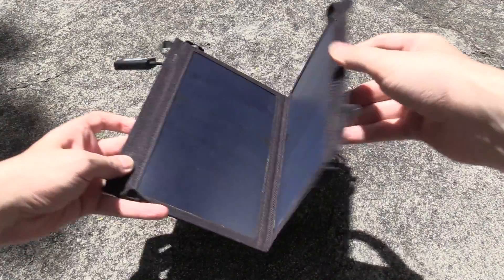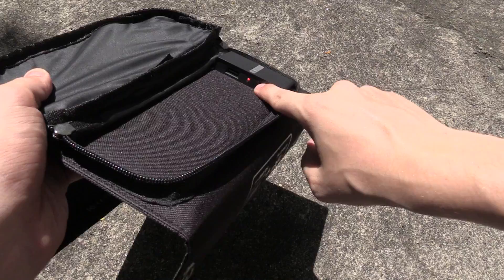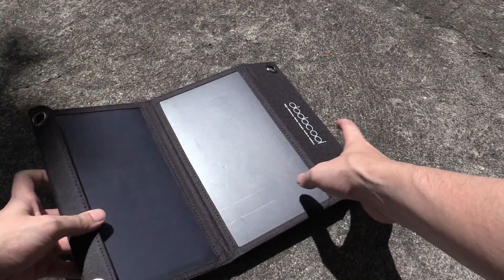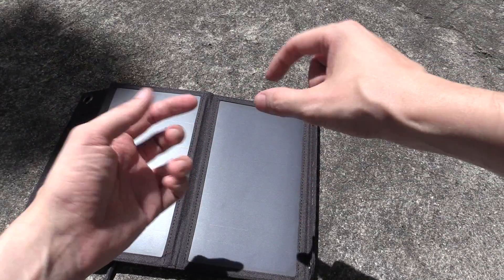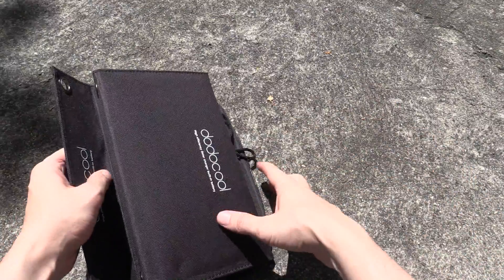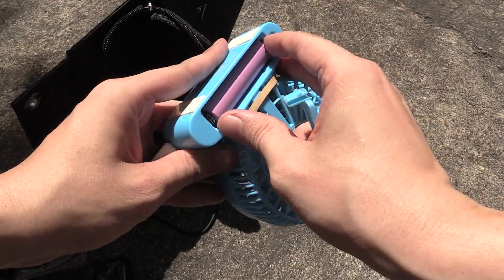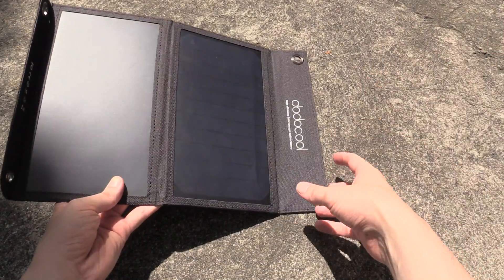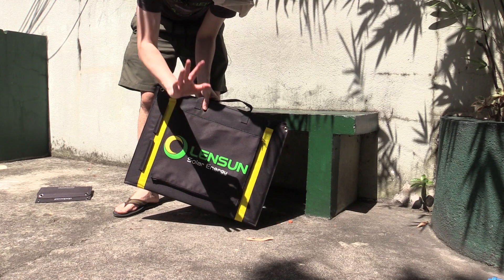Portable USB Solar Panel with Battery!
Dodocool have released this portable USB solar panel with built in powerbank! Simply place the panel in the sun during the day and consume the power from the built in battery whenever you want!

Final price: ￡30.99 （Was ￡39.99）
Valid until 20th, June.

Final price: CDN$53.99 (Was CDN$65.99 )

Although the unit is advertised as having a 10,000 mAh built in battery, my testing with a USB watt meter and 1A load showed the battery to be closer to 7000 mAh. The battery is lithium polymer which is how they can retain the slim profile of the portable solar unit.

Due to the way the solar panels are wired directly to the powerbank, I couldn't test if they do produce 12W worth of power. Based on the brand (SunPower), size of the panels and my limited testing, I'd say that figure is most likely legitimate.

The panel will charge even in in-direct sunlight. But of course it will take longer.

When connecting devices to the USB ports, the power will first go to your device and any extra will then go into the powerbank.

The unit is water resistant so it can be left in the rain but should not be submerged under water. I would recommend leaving the back compartment zipped up if you suspect rain might come.

One downside of this unit from dodocool is that you cannot charge the powerbank using your standard wall charger, only by solar power. I'd like to have the option to also charge it like a standard powerbank if I want.